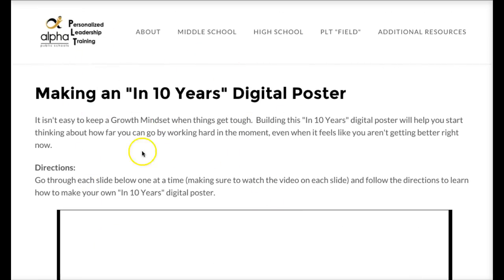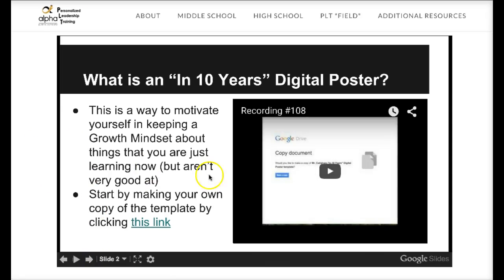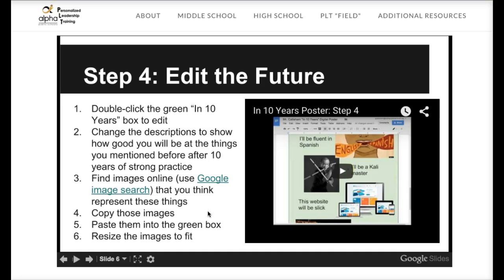PLT Differentiation: Student Presentations